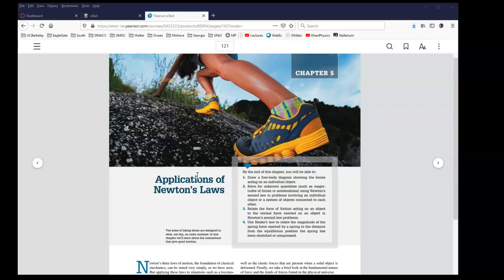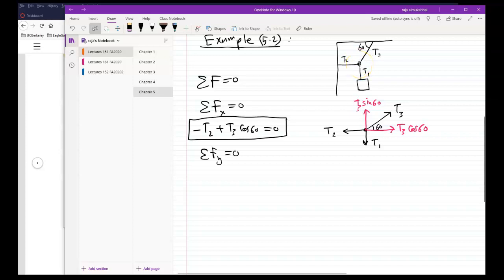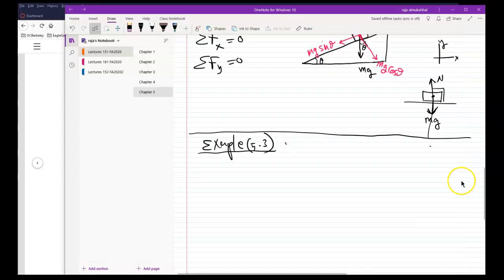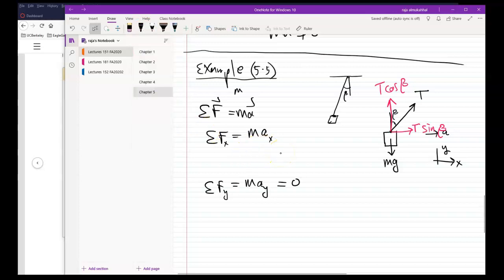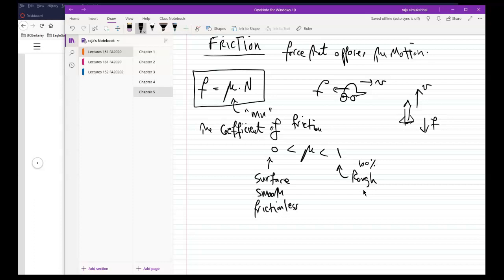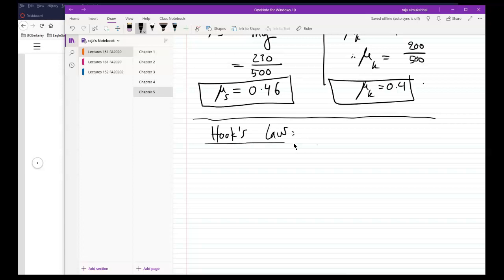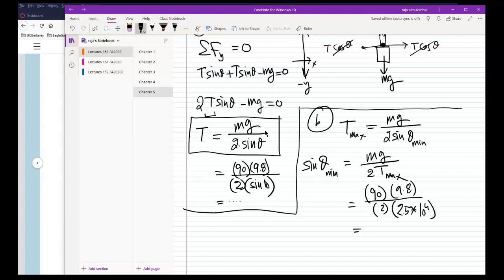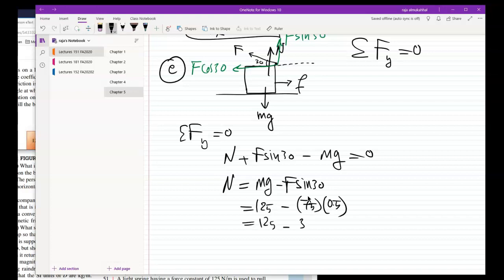Physics 151 Chapter 5: Applications of Newton's Laws